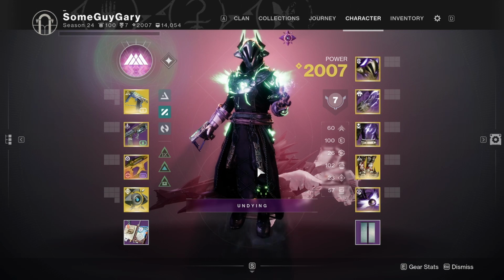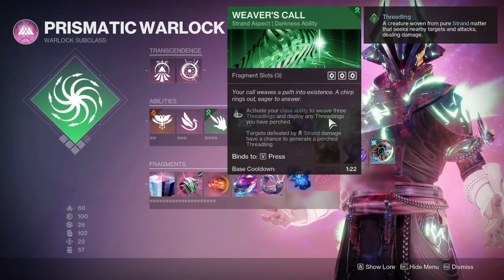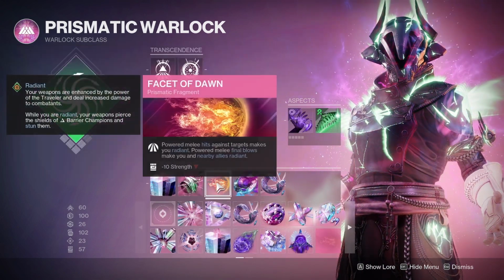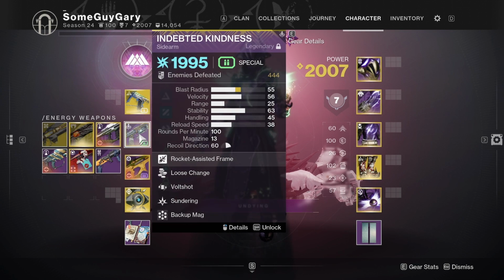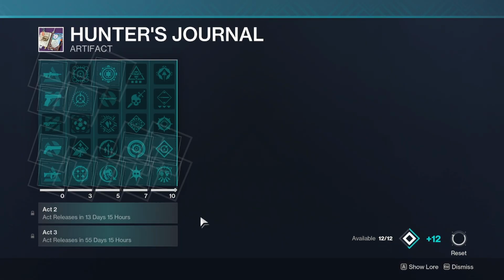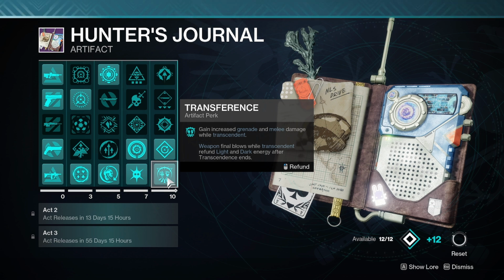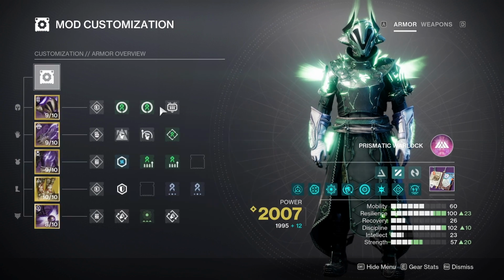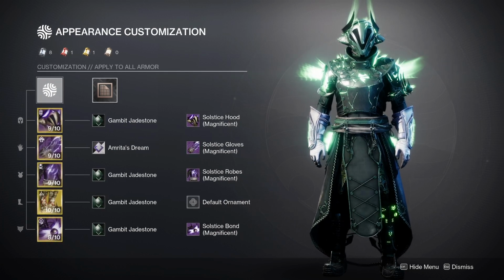This Prismatic Strand Warlock build CROWD CONTROLS LIKE NO OTHER!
Destiny 2: No B.S. Builds